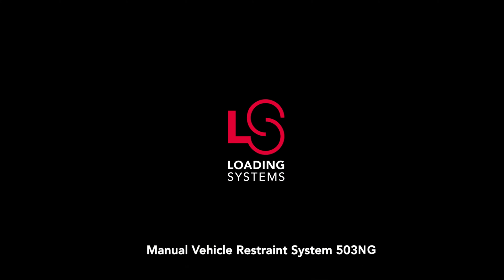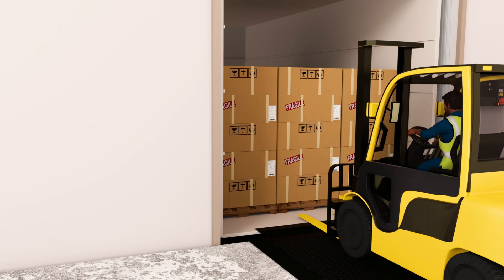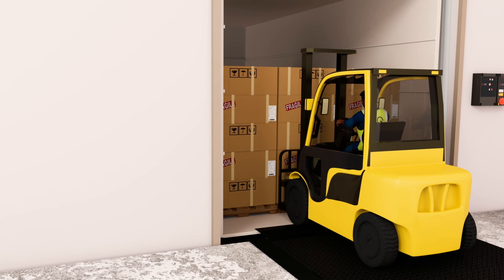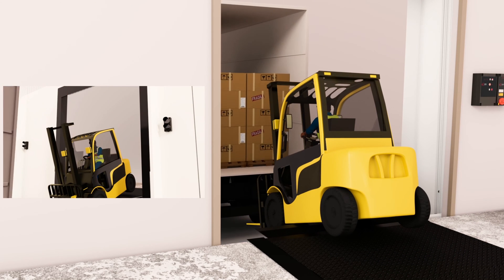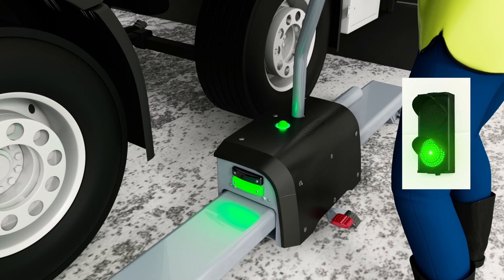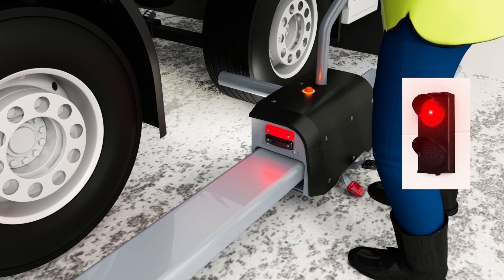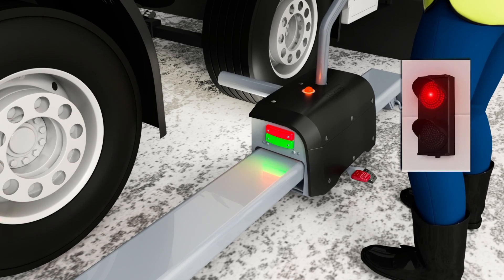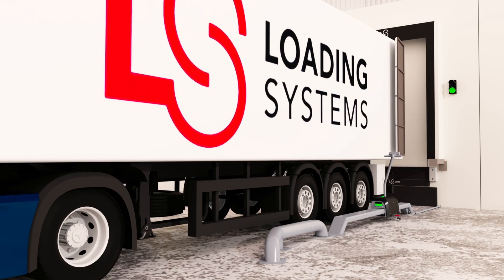Loading Systems Manual Vehicle Restraint 503NG - Product animation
A good loading dock is one that prioritizes safety while seamlessly integrating with the building and user needs. This requires a meticulously planned design (via BIM) with a focus on both functionality and safety. By collaborating with the experts at Loading Systems, you, as an architect, can develop the safest and most efficient loading platform for your clients!

Why Loading Systems?
Loading Systems is dedicated to designing, installing, and maintaining the safest logistics solutions for every loading process. With over 50 years of experience in providing loading platforms across various industries, we have established ourselves as an innovative market leader and a dependable partner for every company.

Designing with Loading Systems
Loading Systems simplifies the process of designing the safest loading dock. Our BIM objects clearly illustrate the safety features and options available in our smart loading products. Start today and explore the best safety options for every loading dock!